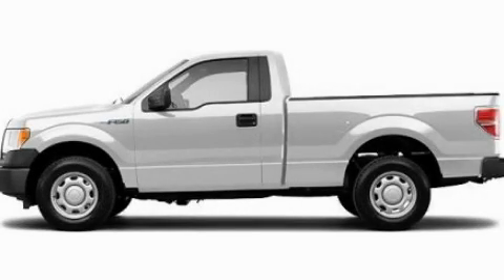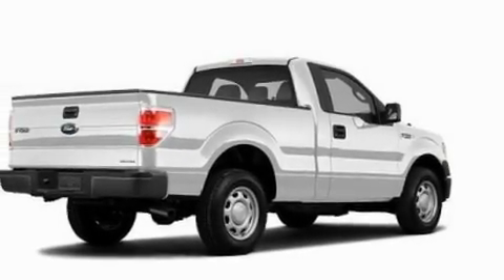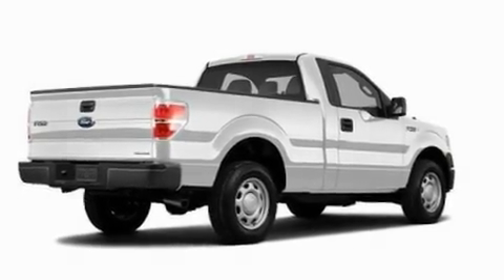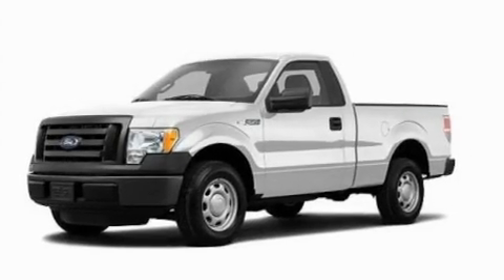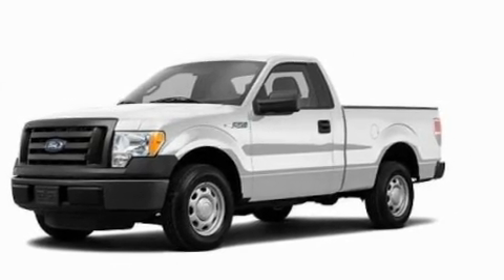2011 Ford F-150 Chattanooga TN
Year : 2011
 Make : Ford
 Model : F-150
 Engine : 3.7L V6
 Trans . : Automatic
 Exterior : White

 Interior : Gray
 Marshal Mize Ford